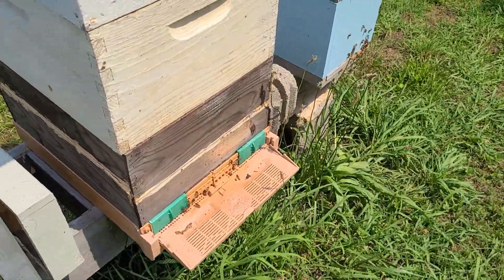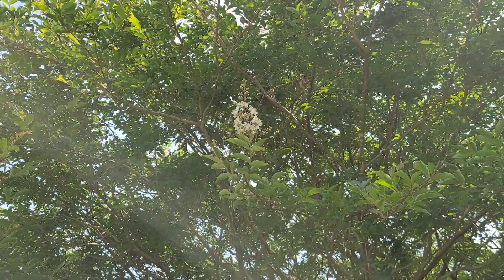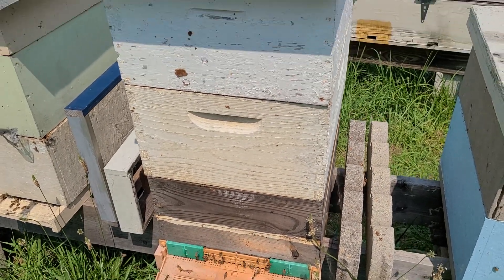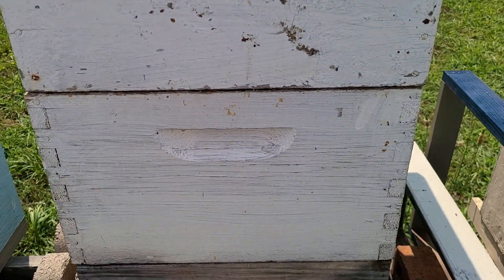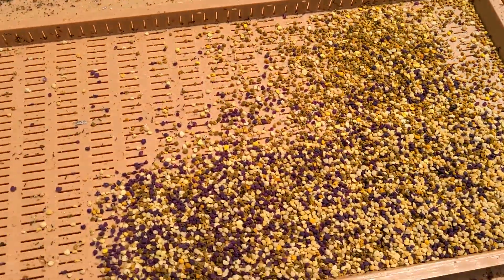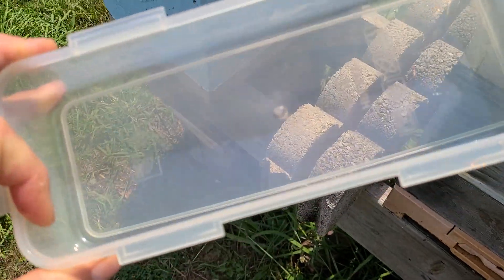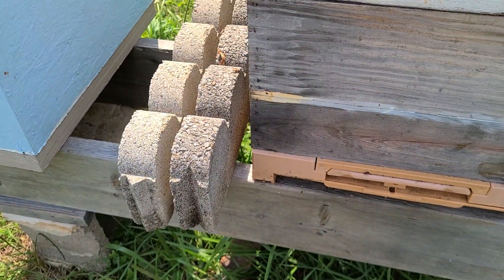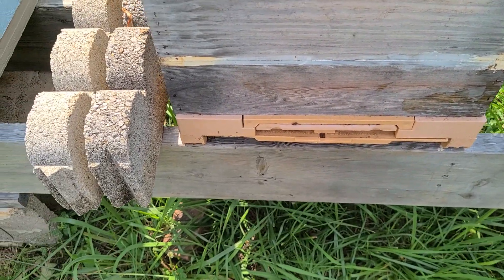Pollen collection during the summer DEARTH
Honey bees are hoarders and if there is a nectar dearth they will collect pollen like there is no tomorrow. What im doing with 2 10 frame deep colonies with pollen trap bottom boards is to every 3 days till i figure out how often i need to go in and swap out pollen frames from other hives to help keep their brood chambers from getting full of pollen. This is right reverse of the nectar flow when its coming in faster than they can move it up and they fill up the brood chamber.